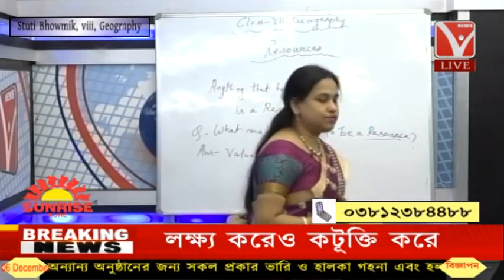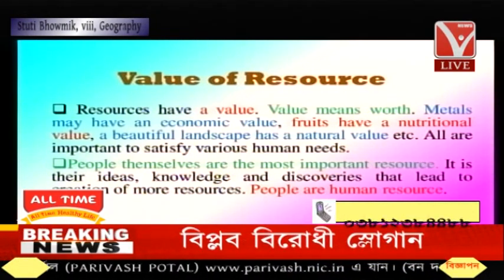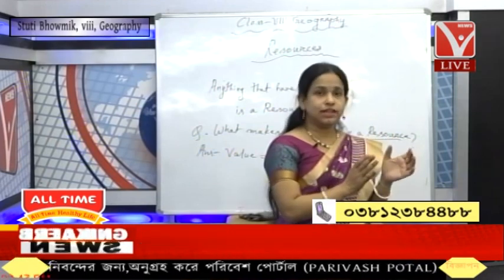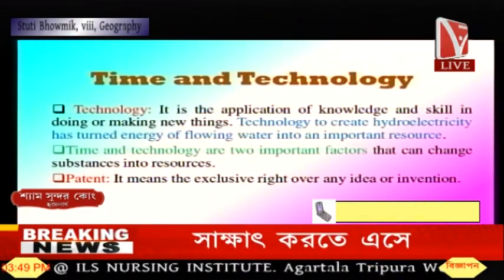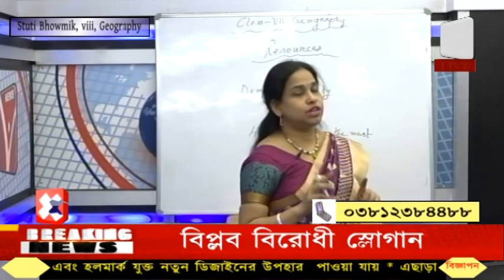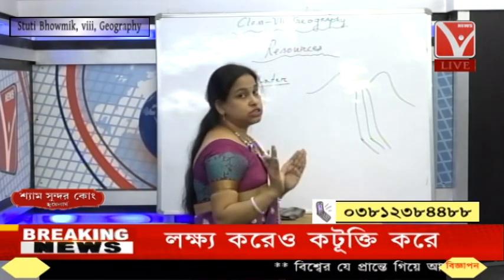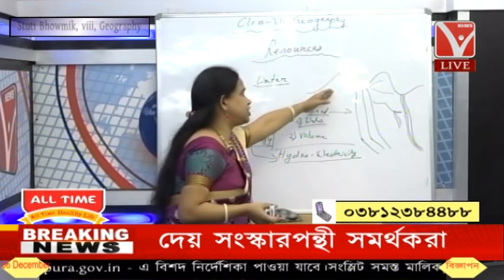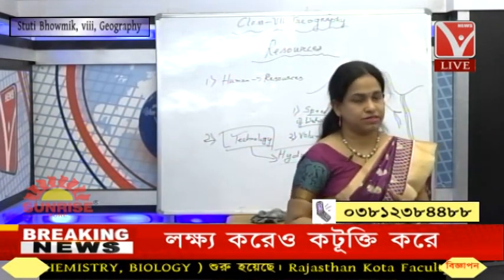Live Classes Geography || Live Tuition || Subjects :- Class - VIII 'এর Geography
,.,.,.,.News Vanguard  Tripura Telecast On  06/12/2020
আর দেখতে থাকুন নিউজ ভ্যানগার্ড । খবরের ভাষায় মানুষের প্রতিবাদ মানুষের ভাষায় নিউজ ভ্যানগার্ড
বিস্তারিত জানতে লেটেস্ট আপডেট নিউজ দেখতে নিচের লিঙ্ক এ ক্লিক করুন ও Subscribers করে বেল আইকন এ ক্লিক করুন